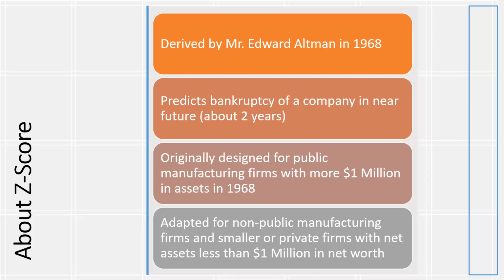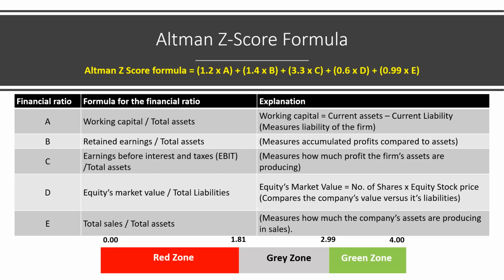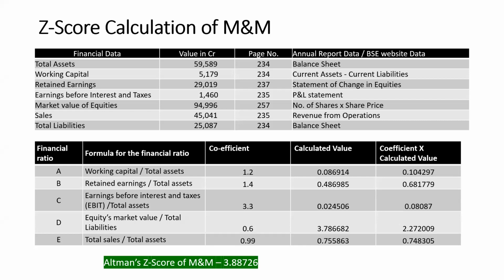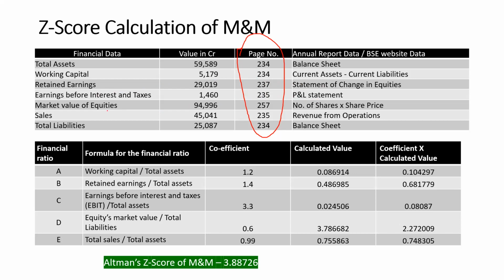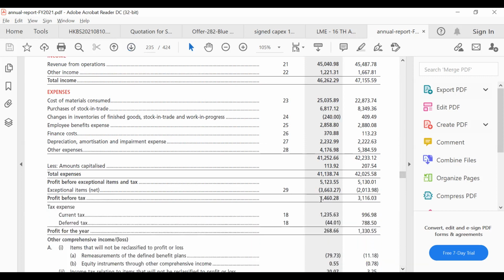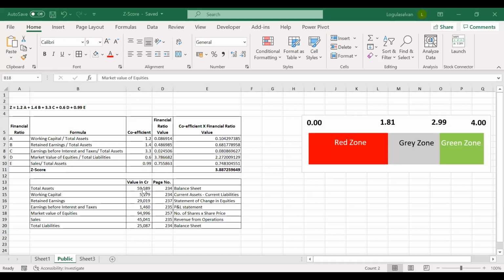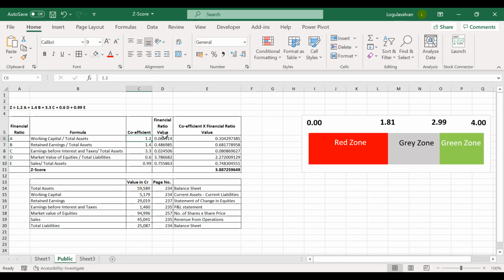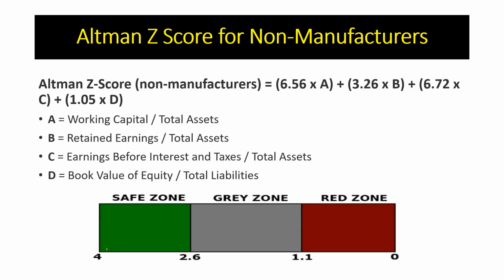Altman Z Score Model - Supply Chain Risk Management Tool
Altman's Z Score analysis is used to predict the bankruptcy of a company in near future of about 2 years. This method was invented in 1968 but used by many financial entities, experts, investors to mitigaterisk.

Companies do vendor evaluation, as a part of vendor evaluation, companies need to analyse the financial strength of their vendor partners to avoid supply chain disruption at a later stage.

In this video we have shown Z-Score calculation of Mahindra & Mahindra, it's annual financial report can be taken from either of below two links,

Details method to calculate Z-Score and how to get the required data is shown in this video.

00:00 Introduction
01:48 About Altman's Z-Score
02:41 Altman's Z-Score - Public Manufacturing Firm
06:48 Z-Score Calculation of Mahindra & Mahindra
08:03 Collecting data for Altman's Z-Score Analysis
14:56 Calculating Score in Excel
18:15 Altman's Z-Score Formula for Private Firms
19:40 Altman's Z-Score for Non-Manufacturers
20:07 Conclusion